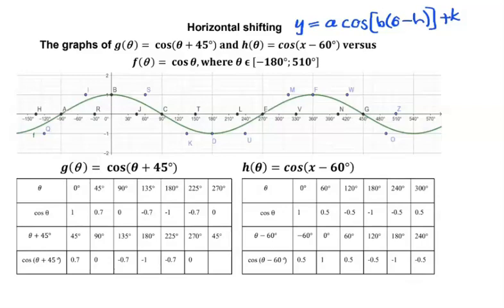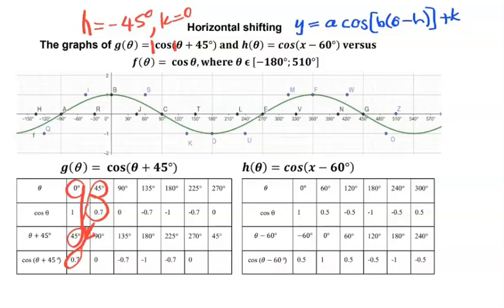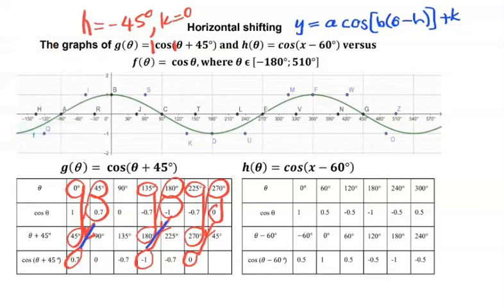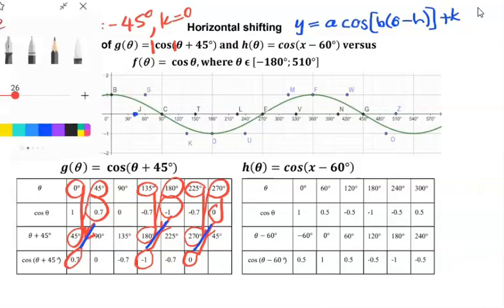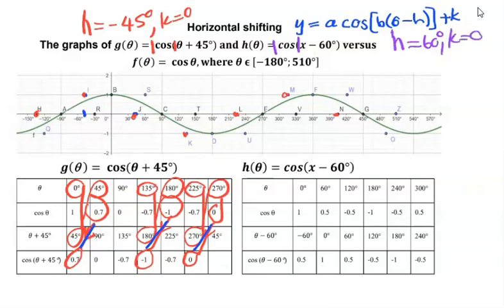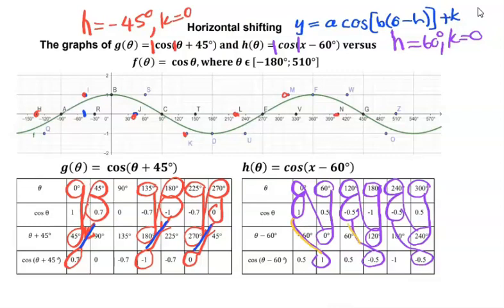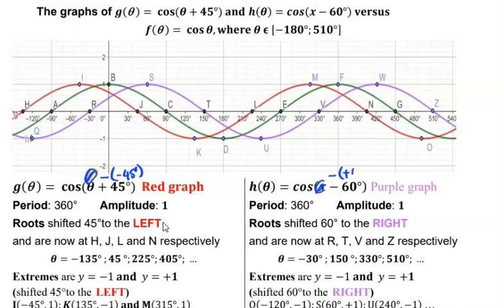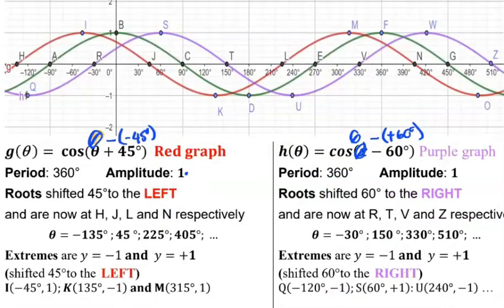7.1 cos horizontal shifting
This video describes the concept of the horizontal shifting of the graph of y = cos(θ).